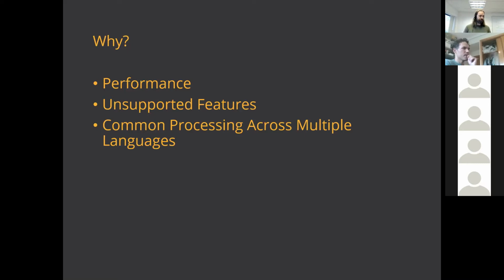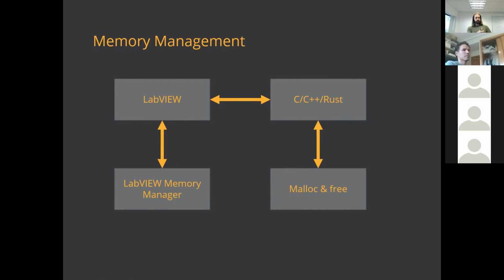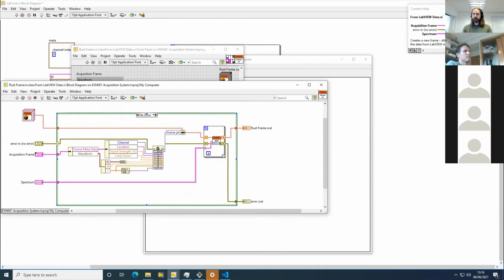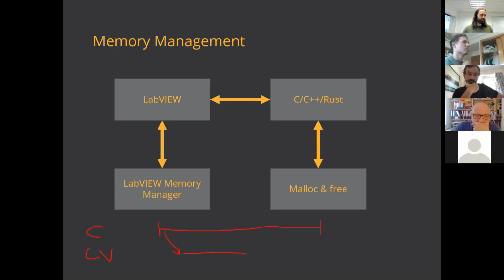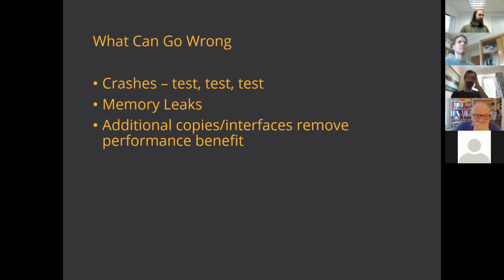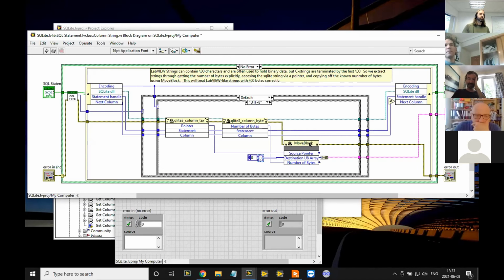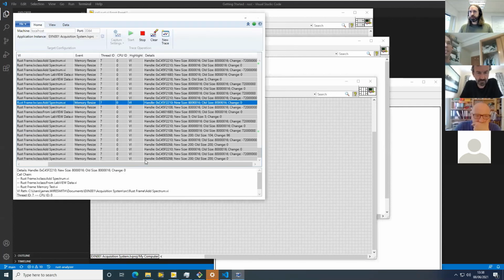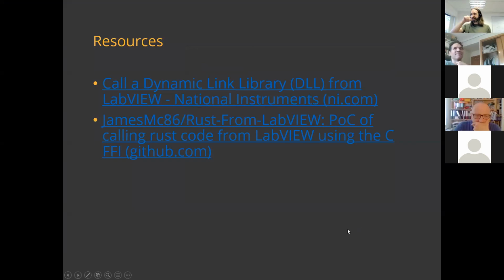CSLUG June 2021: James McNally on Using DLLs for Data Processing in LabVIEW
From CSLUG June 2021

James McNally from Wiresmith Technology talks through how he has been writing processing code in C and Rust to integrate with LabVIEW.